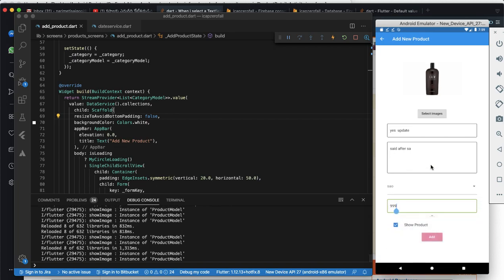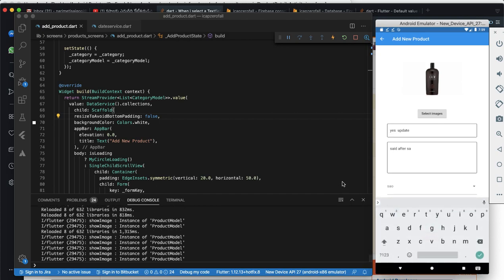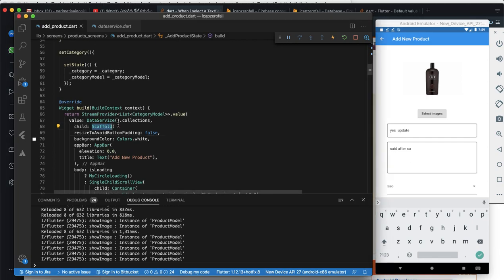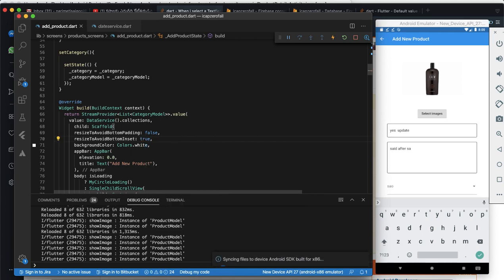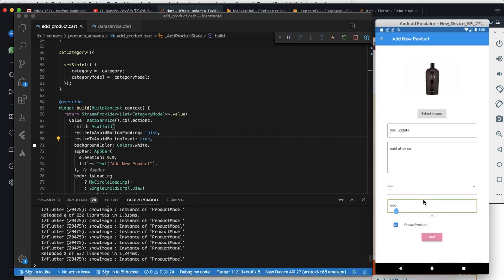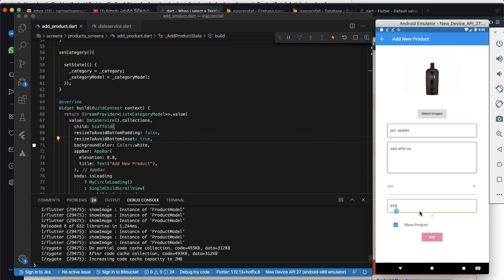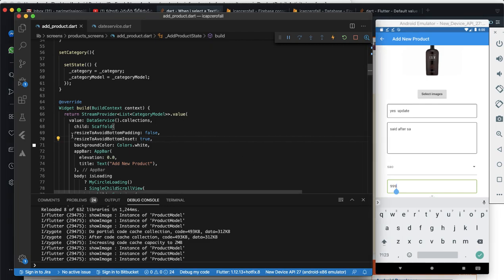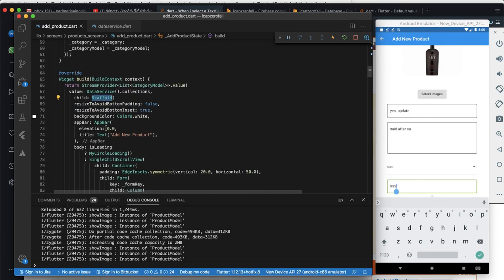How to fix Flutter TextFormField hidden by keyboard in flutter Sai Gopi Tech Telugu